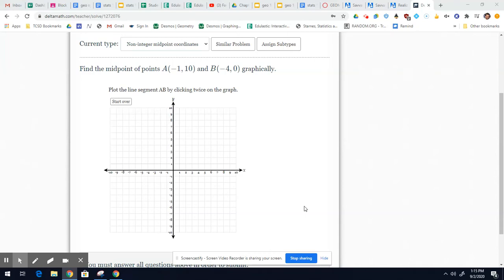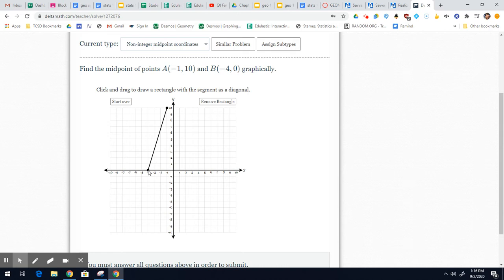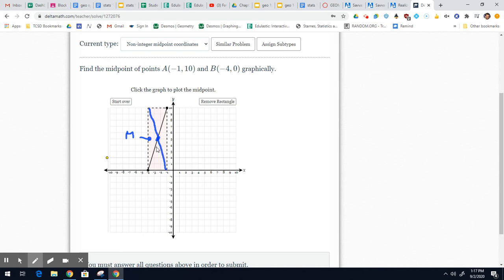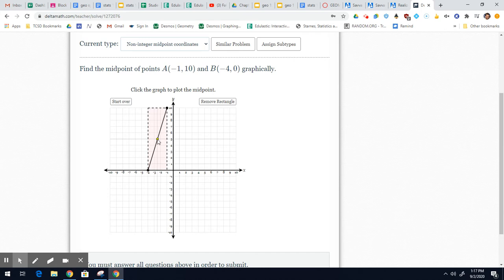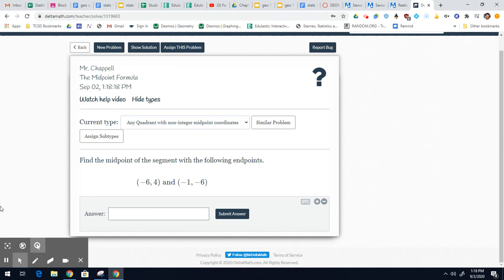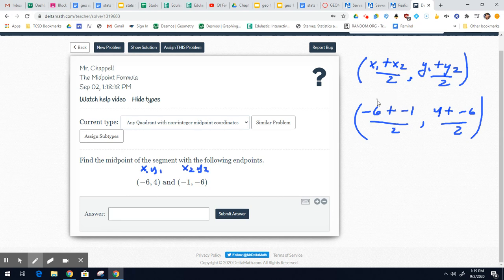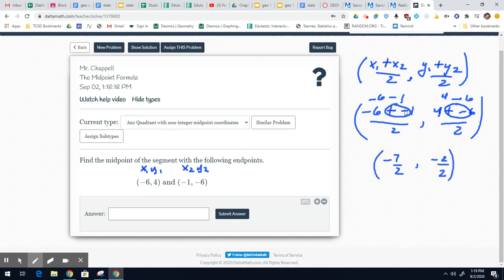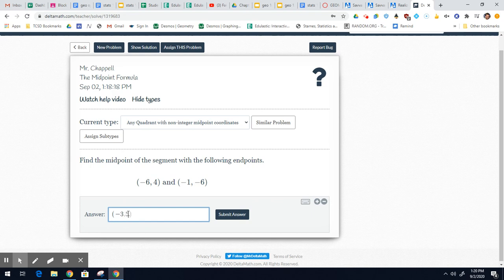geo 1.7 - midpoint in the coordinate plane #2